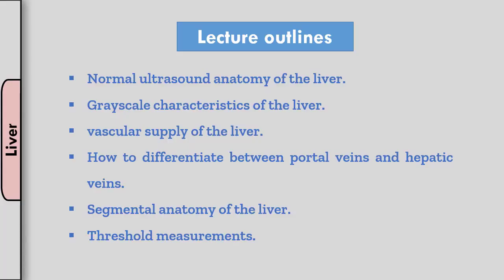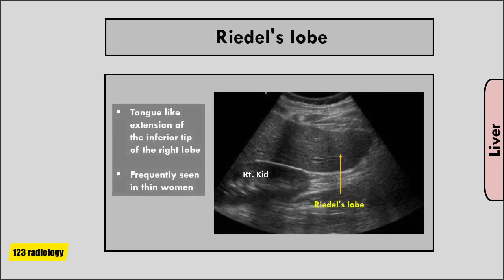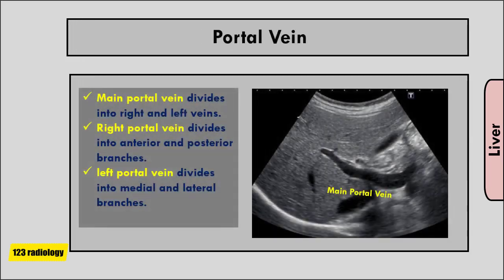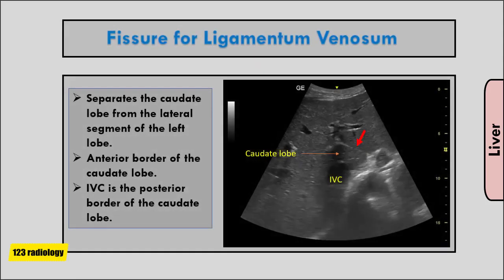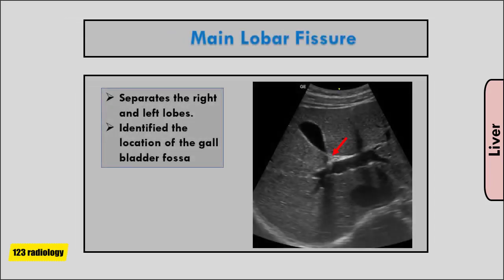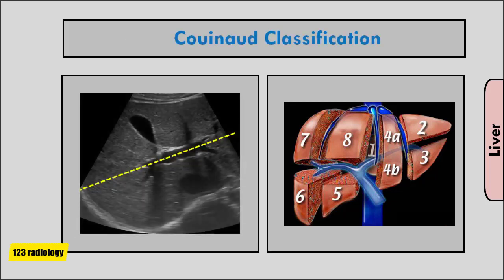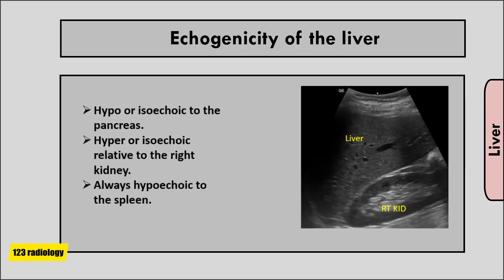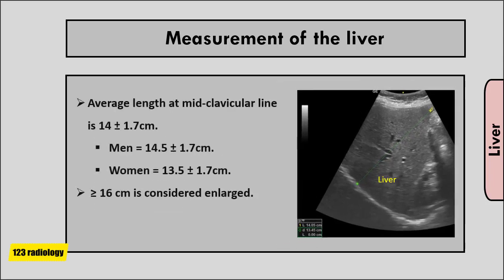liver Ultrasound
liver Ultrasound ( liver anatomy)